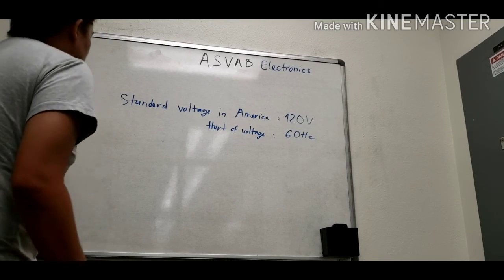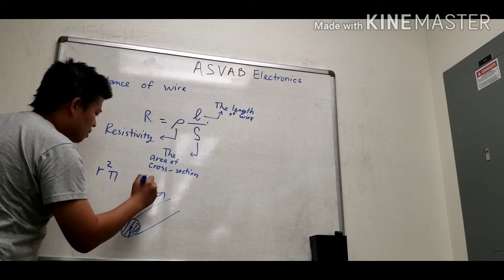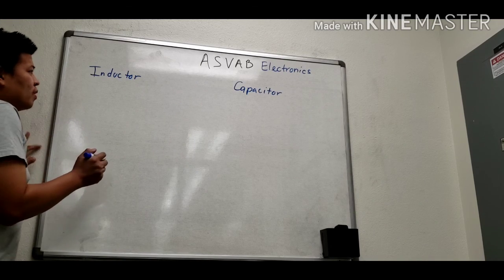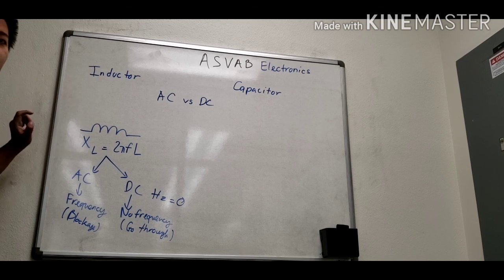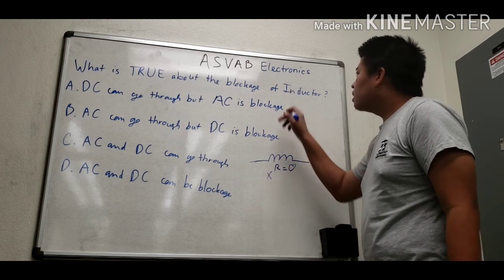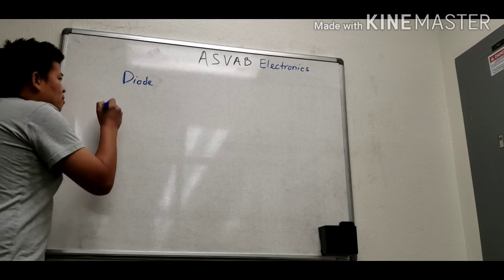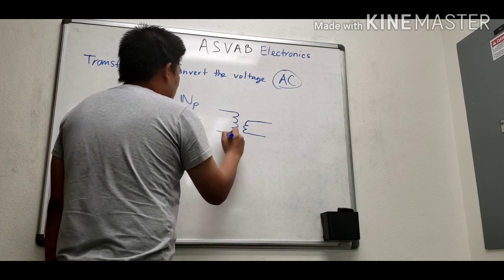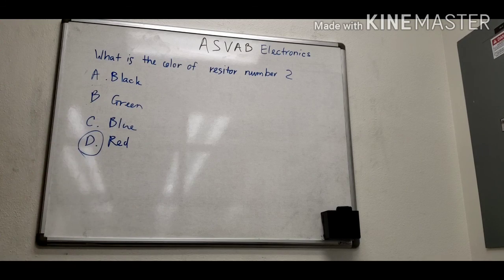ASVAB Electronics Information - Physics - How to pass the exam - Part 3 (FINAL)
Here is ASVAB Electronics Information (Final part). That is all information for the exam.

00:00 Standard voltage and Hertz in America
00:21 Practice - Standard voltage
00:36 Insulators
02:06 Practice - Insulators
02:32 Resistance of wire
05:33 Practice - Resistance of wire
07:42 Inductor - Capacitor
15:11 Practice - Inductor - Capacitor
16:10 Radio and Radar
18:26 Practice - Radio-Radar
19:15 Diode
19:44 Transistor
21:46 Practice - Transistor
22:00 Practice - Transistor
22:15 Transformer
24:58 Practice - Transformer
26:24 Color codes of wire, resistor, inductor, and capacitor
26:40 Practice - Color Codes - Wire
26:49 Practice - Color Codes - Wire
27:01 Practice - Color Codes - Resistor, Inductor, Capacitor